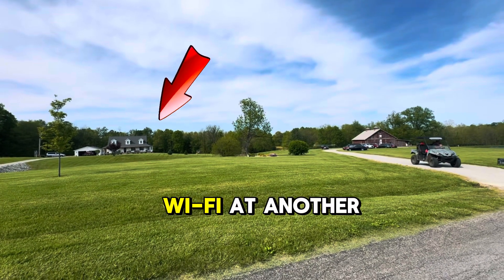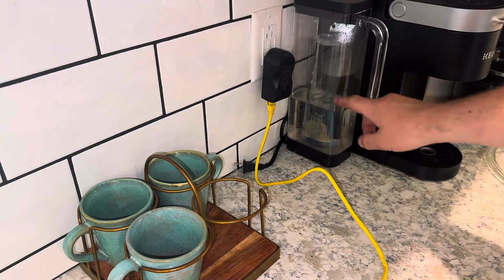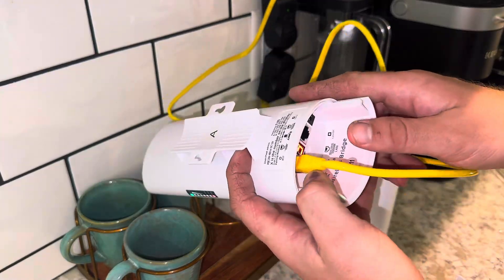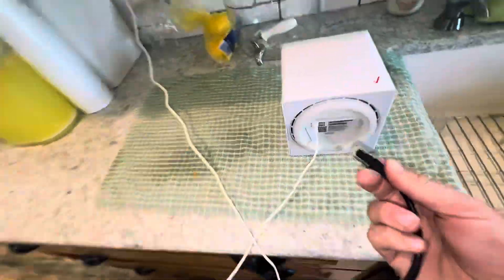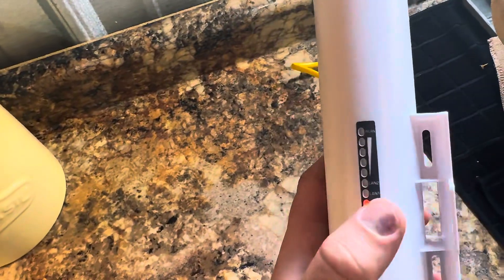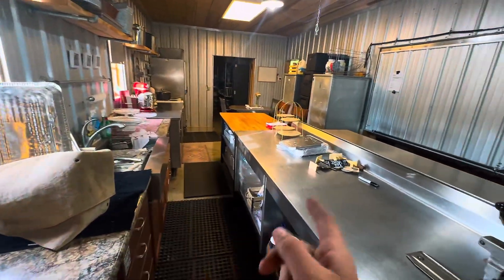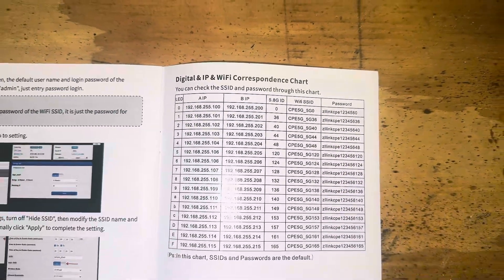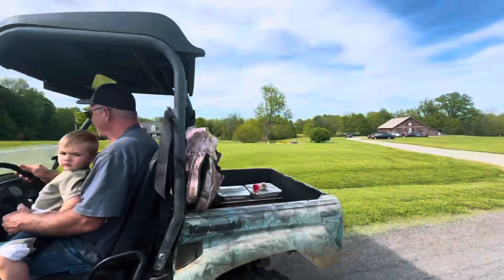How to get home WIFI anywhere on your property (up to 3km)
How to get free WiFi anywhere on your property using a wireless bridge. This will allow you to use your home WiFi anywhere you want up to 3KM.

UeeVii Wireless Bridge
- TQHVMMR7

Tools I use:

Dewalt Impact
Dewalt Atomic Drill
Dewalt Air Filtration System
Dewalt 1/2 Impact Wrench
Tightspot Impact Socket set
Milwaukee Hammer Drill
Milwaukee Impact
Dewalt Drill Bits
Dewalt Impacts Bits
Irwin Clamps
Jorgensen is lol a 2s iz’p
Ju pop Clamps
3 in Woodscrews
Best Wood glue

Dewalt Flashlight
Craftsman ratchet set